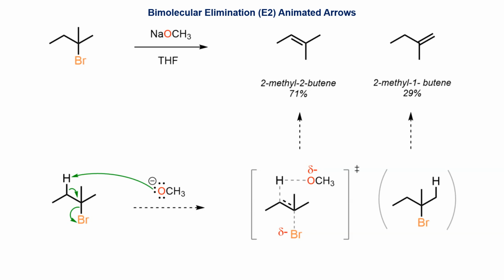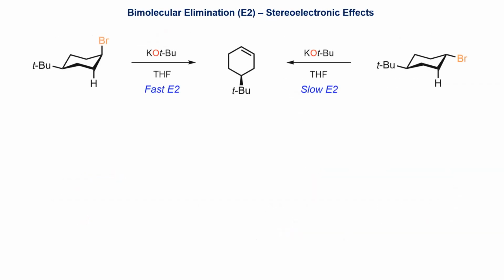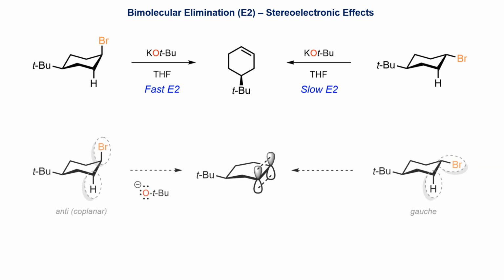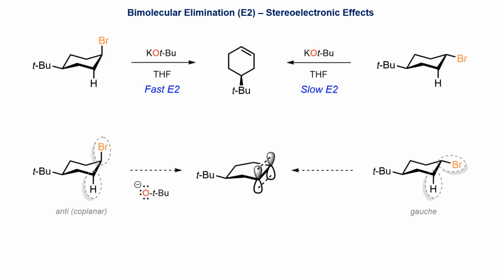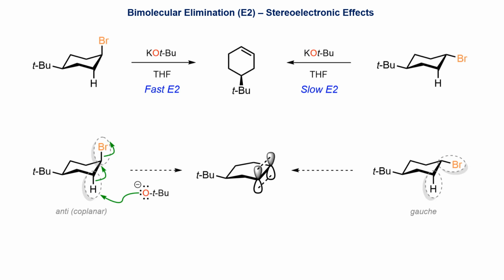E2 animated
Animated version of E2